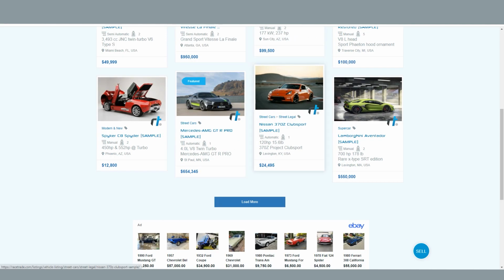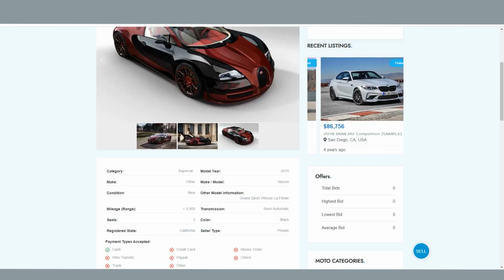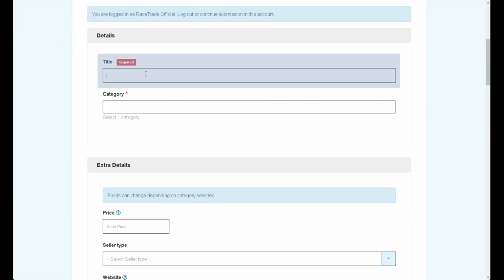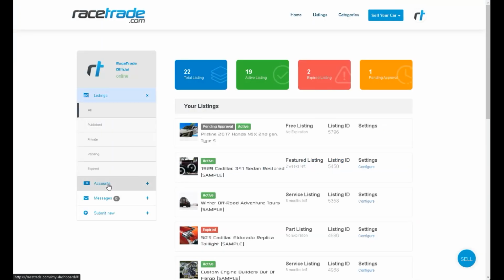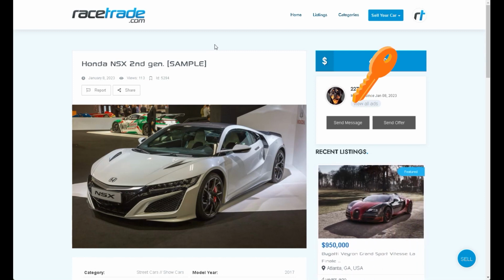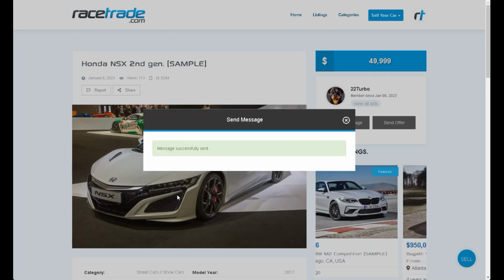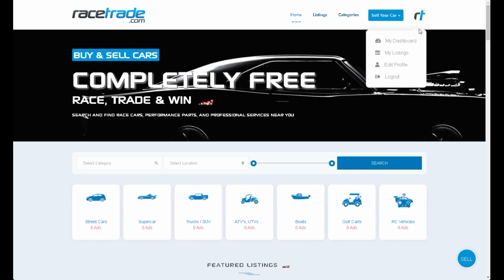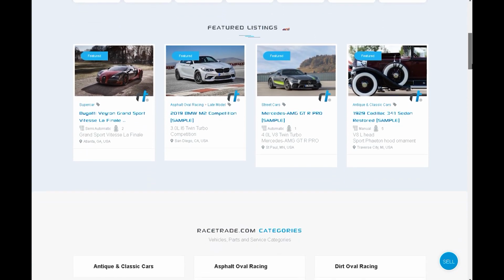RaceTrade.com The Ultimate Car Classifieds Listing Website | How-To Guide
RaceTrade.com 🏎️ is your ultimate no-fee destination for car enthusiasts, and this how-to guide will empower you to make the most of its features.

In this video, we'll take you through the ins and outs of RaceTrade.com

00:26 How to use RACETRADE.com
01:32 How to create a free car listing
02:24 Searching for a car on RaceTrade.com
02:50 Sending messages to buyers and sellers
03:33 Updating your RaceTrade.com profile

Together, let's navigate the world of automotive possibilities and unleash the true potential of RaceTrade.com!